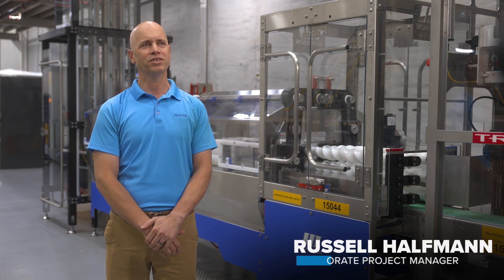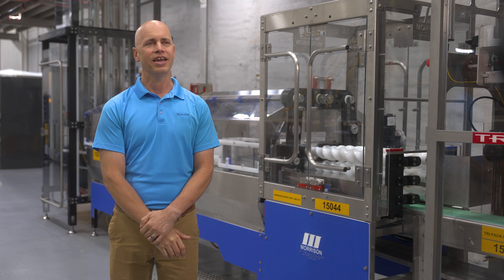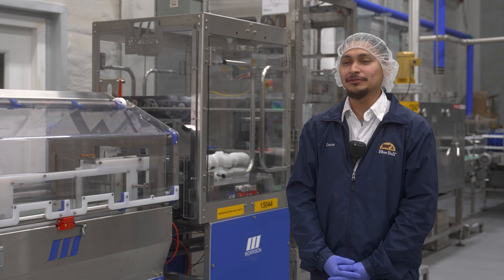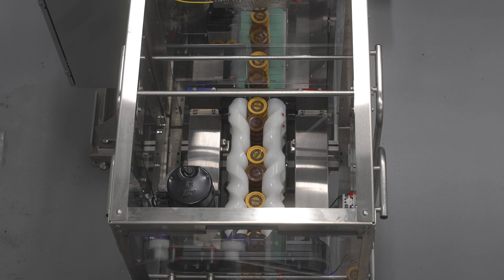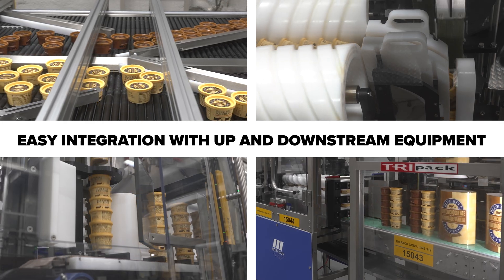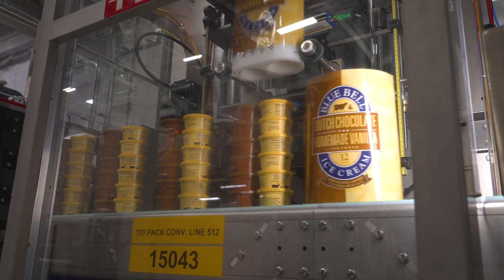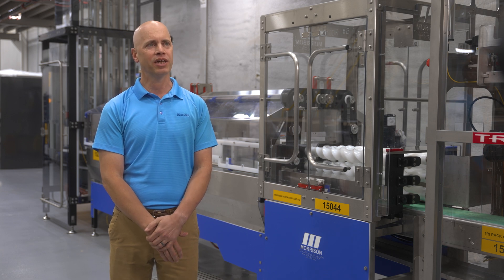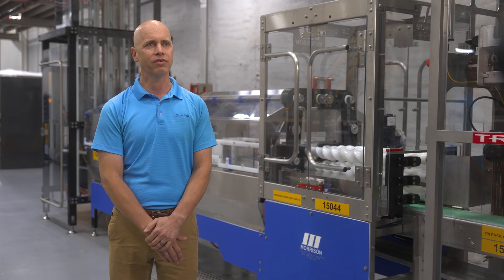Morrison Integration - Blue Bell Testimonial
Morrison Container Handling Solutions provided Blue Bell Creameries with a customized, automated multipacking system to streamline their single-serve ice cream production. The solution integrated dual-lane stacking, servo-controlled elevators, and precise lane merging to stack and pack containers securely into sleeves at 70 containers per minute. This turnkey system reduced labor needs, minimized errors, and enhanced product shelf appeal while maintaining operational reliability in a cold, humid environment. By replicating Blue Bell’s production setup during testing and incorporating flexible design features, Morrison delivered a seamless, efficient solution that improved manufacturing efficiency and product quality from day one. Watch to learn more!